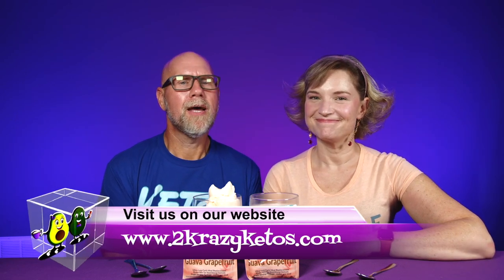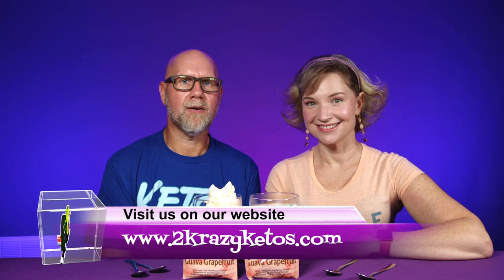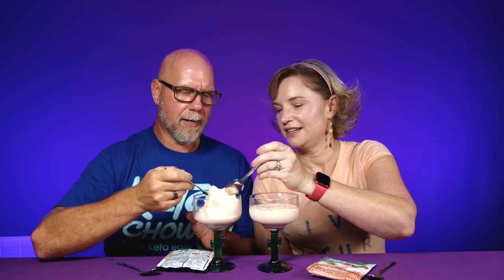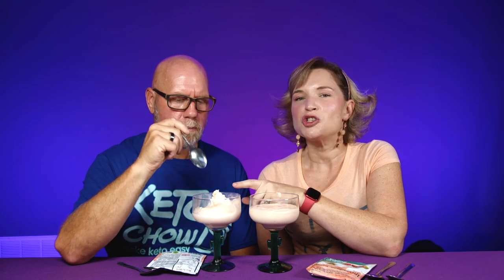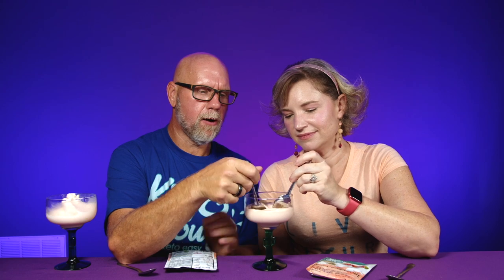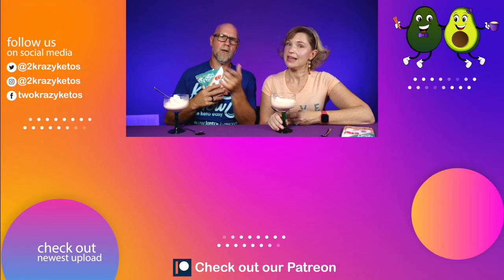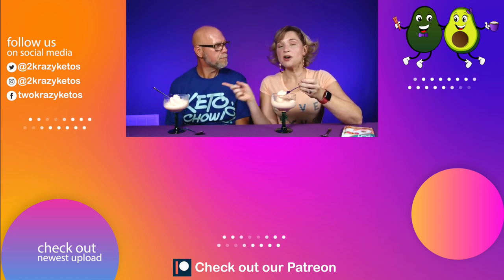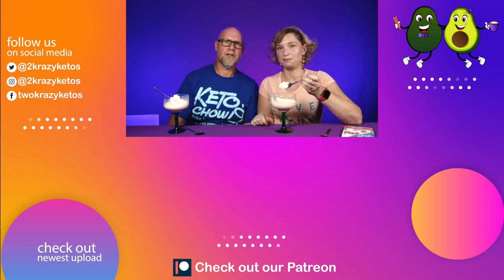Keto Guava Grapefruit Sherbet & Pudding | is Keto Chow Guava Grapefruit good